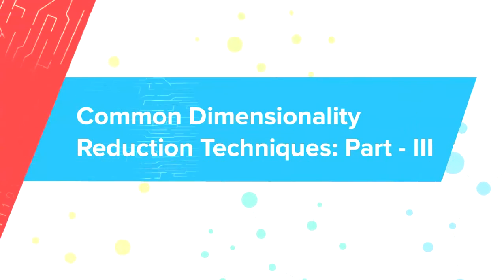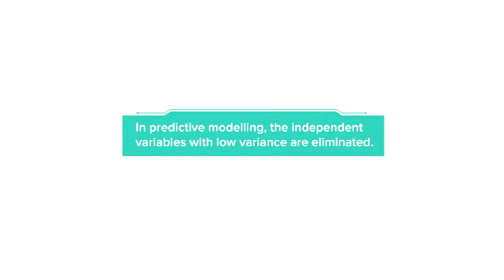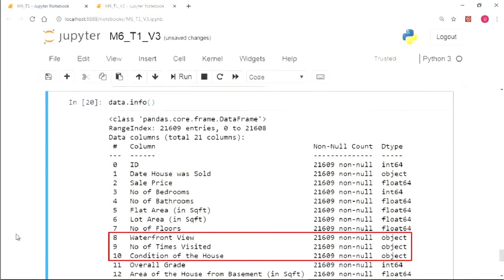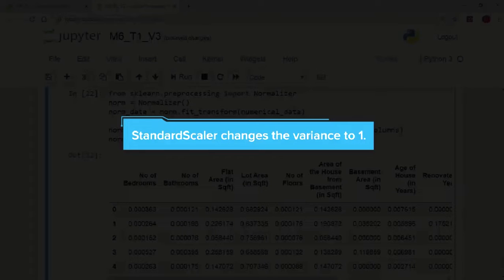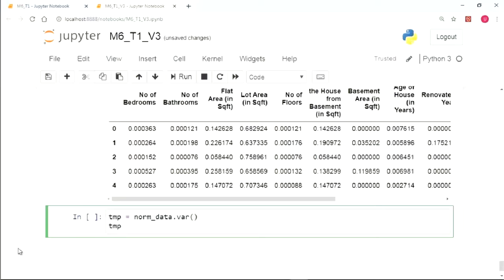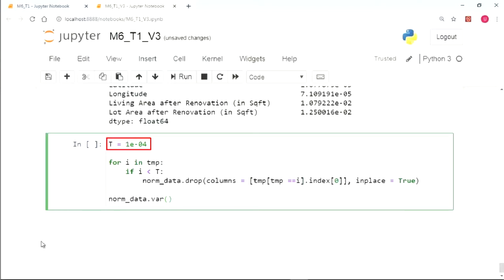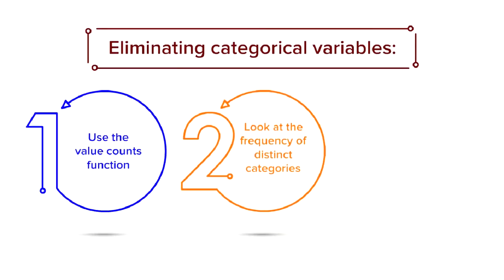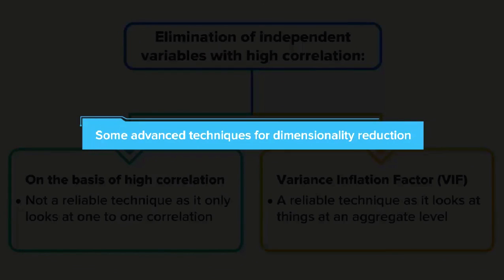Common Dimensionality Reduction Techniques Part - 3 | Machine Learning #68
Learning Objectives:

By the end of this tutorial, you will be able to:
1. Explain and implement the low variance removal technique.